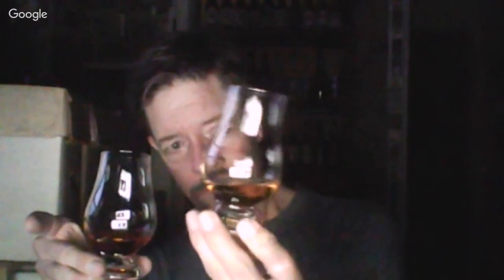Royal Canadian vs. Canadian Club Classic 12 Year-Old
A "dawn busters" taste challenge! Both are 80 proof, imported from Canada, and bottled in the USA.

Royal Canadian- introduced in 1934. Bottled in Kentucky. A Sazerac Co. brand.

Canadian Club Classic 12 Year- introduced in 1984. Bottled in Illinois. A Beam-Suntory brand.